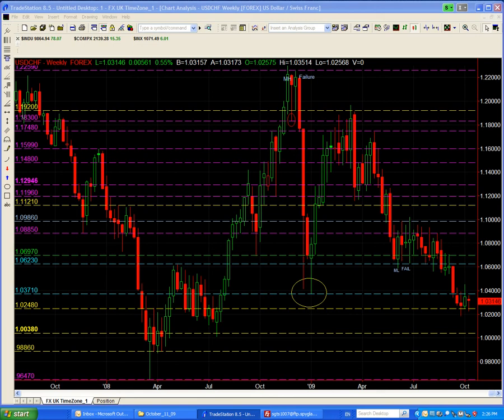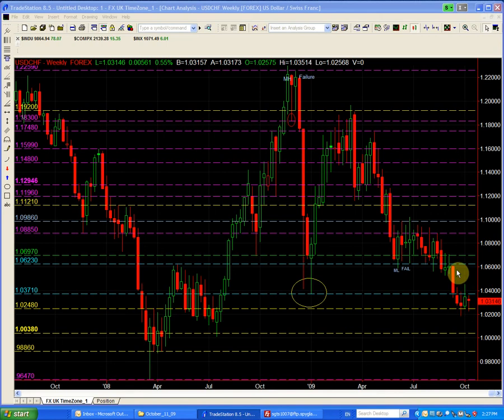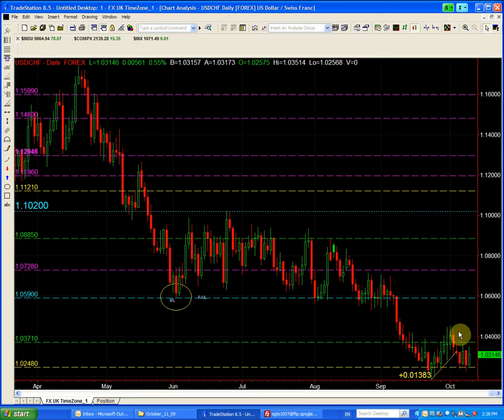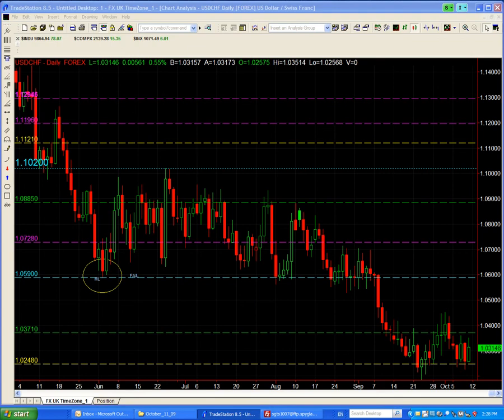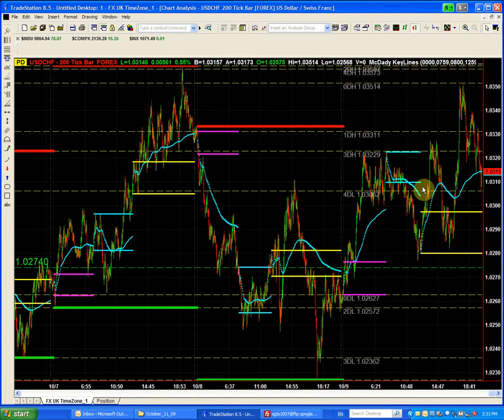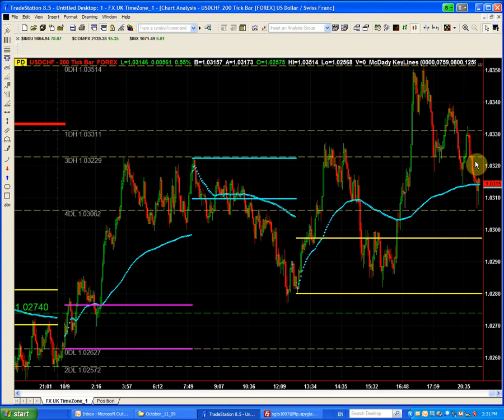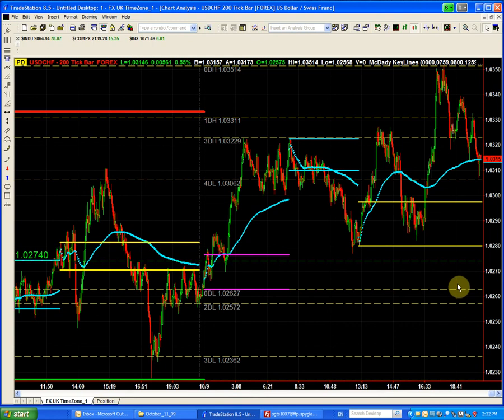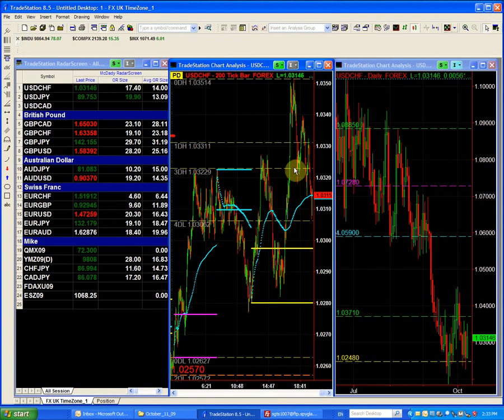Mike Baghdady - Training Traders - USDCHF - 11 Oct 09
Technical Analysis.